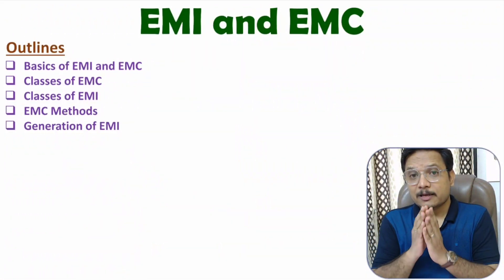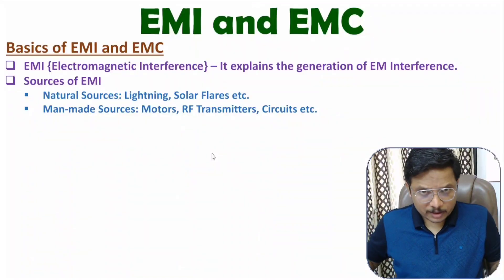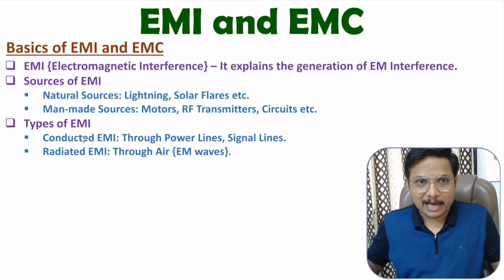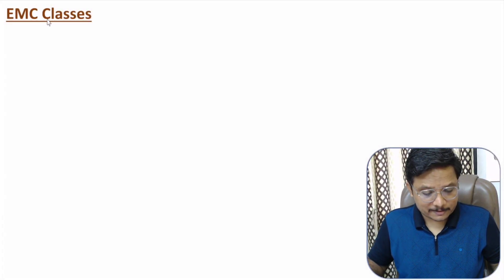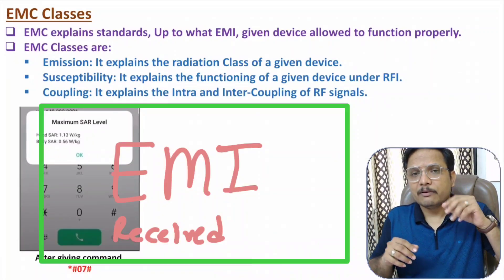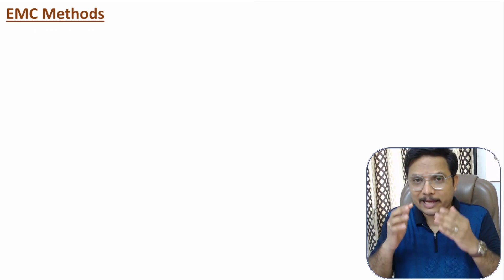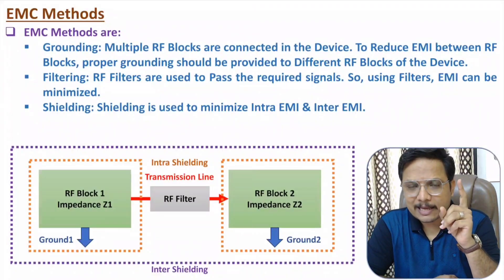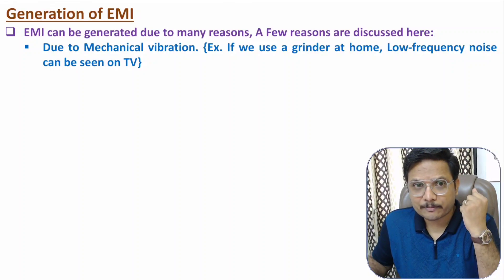EMI - Electromagnetic Interference and EMC - Electromagnetic Compatibility Explained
EMI and EMC is explained with the following Timestamps:

0:00 - EMI and EMC - Microwave Engineering
0:33 - Basics of EMI and EMC
5:33 - Classes of EMC
7:46 - Classes of EMI
8:58 - EMC Methods
12:18 - Generation of EMI

EMI and EMC is explained with the following outlines:

0. Microwave Engineering
1. Microwave Measurement
2. EMI and EMC
3. EMI - Electromagnetic Interference
4. EMC - Electromagnetic Compatibility
5. Basics of EMI and EMC
6. Classes of EMC
7. Classes of EMI
8. EMC Methods
9. Generation of EMI